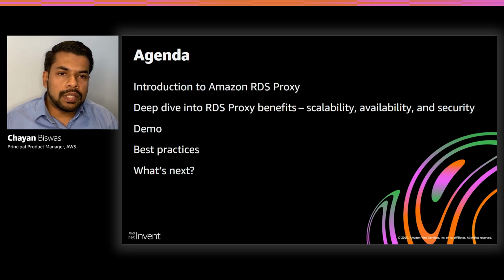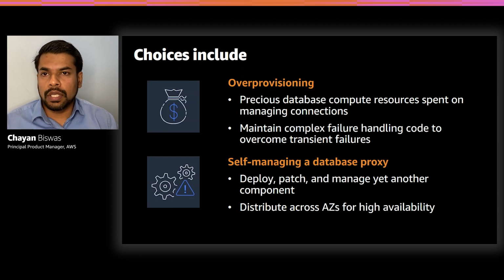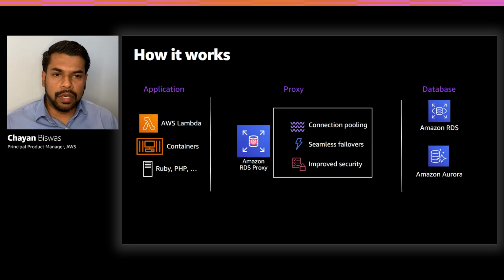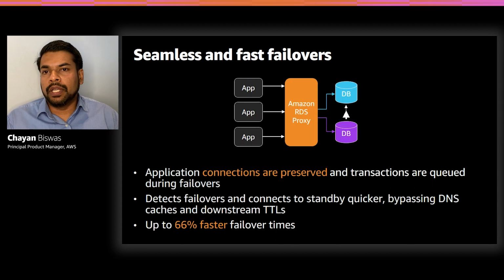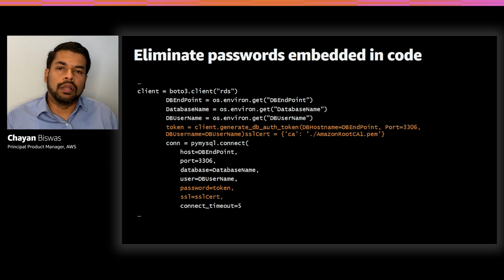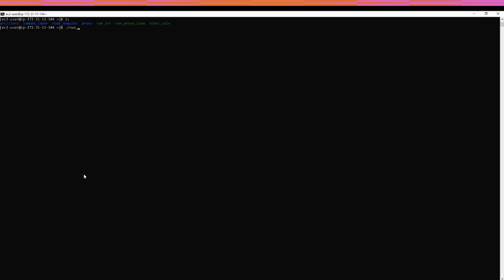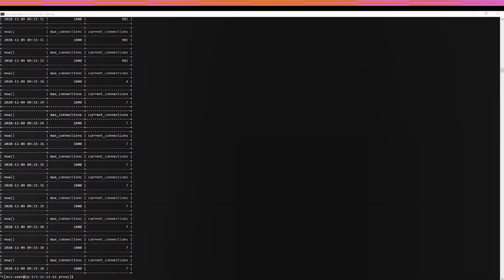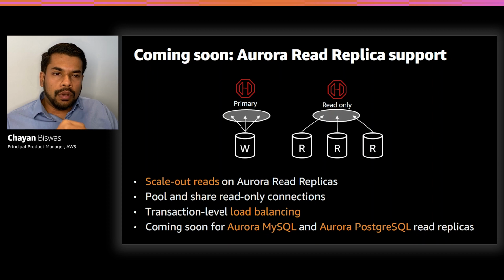AWS re:Invent 2020: Deep dive into Amazon RDS Proxy for scaling applications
Amazon RDS Proxy is a fully managed, highly available database proxy for Amazon RDS that helps improve the scalability, availability, and security of applications. Many applications, including those built on modern serverless technologies, can open tens of thousands of database connections in response to user requests. A sudden burst of new connections or a large number of open connections can exhaust database resources and lead to longer response times and limited application scalability. In this session, dive into the core concepts of Amazon RDS Proxy to learn how you can build more scalable, resilient, and secure applications.